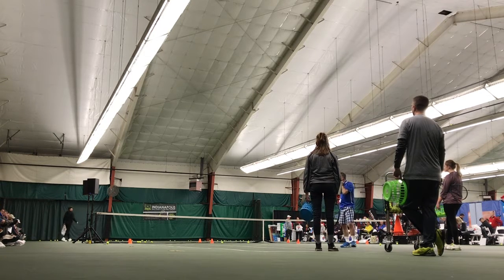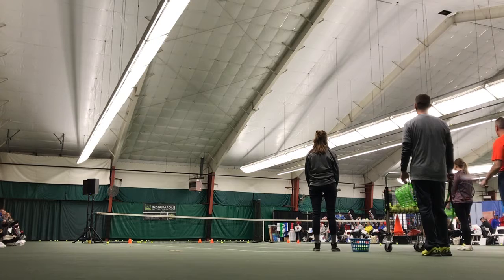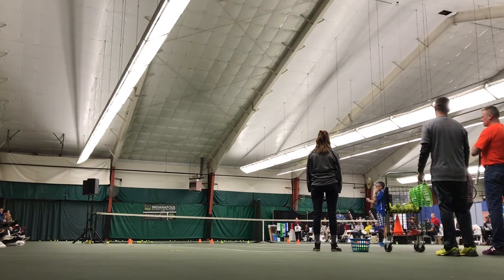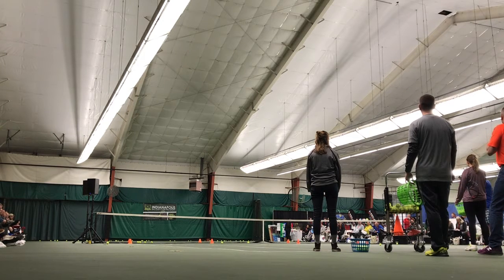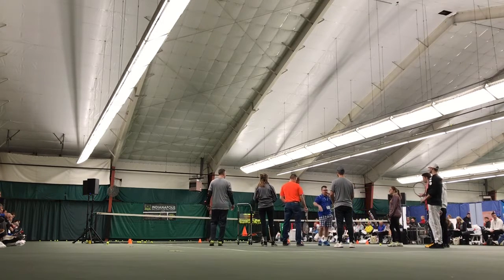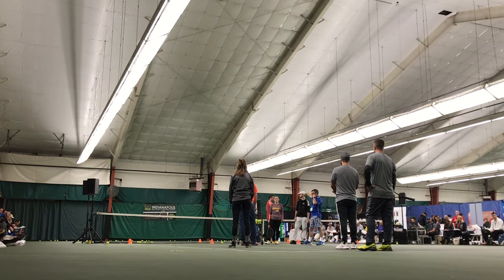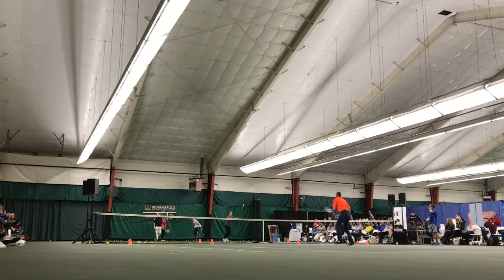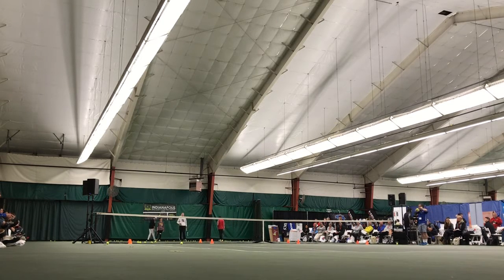Off the Couch and Into the Draw, 5, Psycho Forehand & Singles Game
Tennis coaching beginner high school